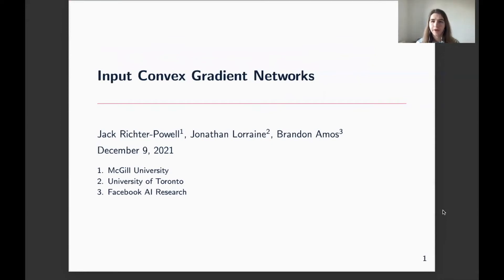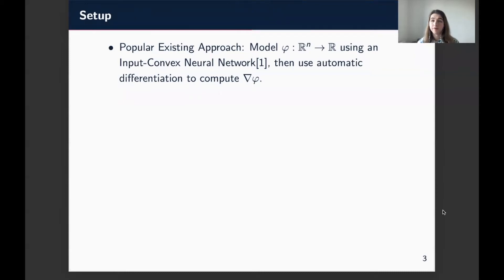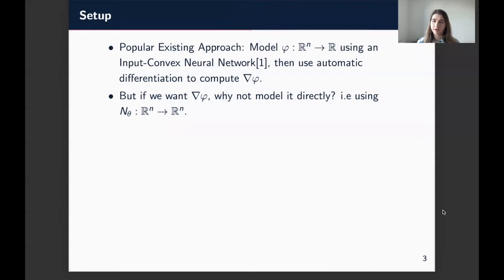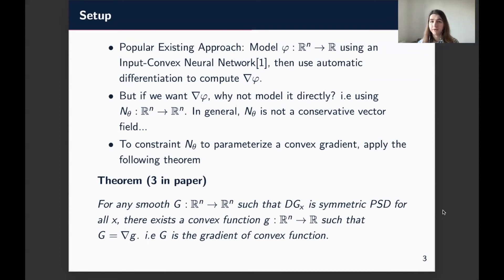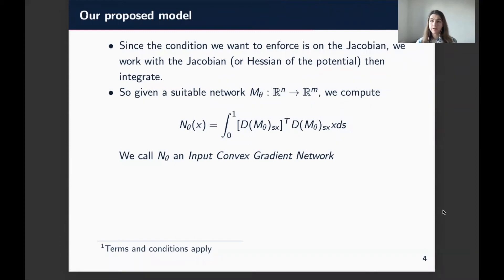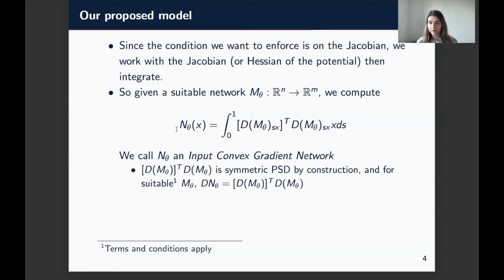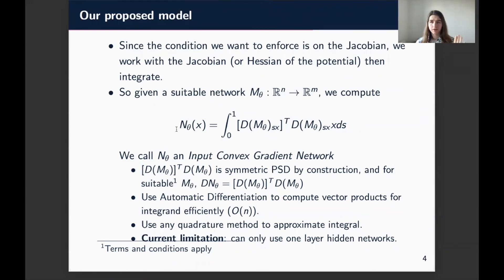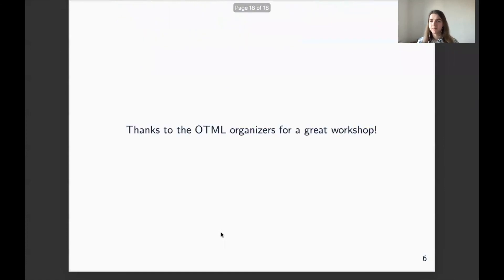Input Convex Gradient Networks - NeurIPS 2021 OTML Spotlight Talk